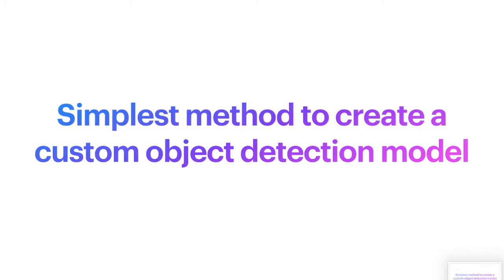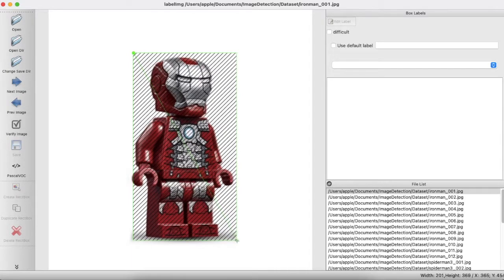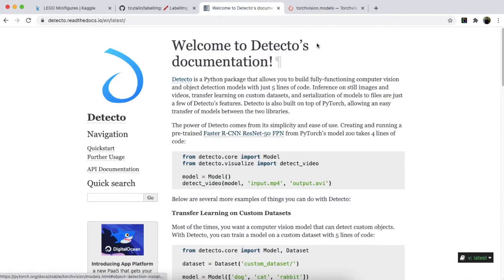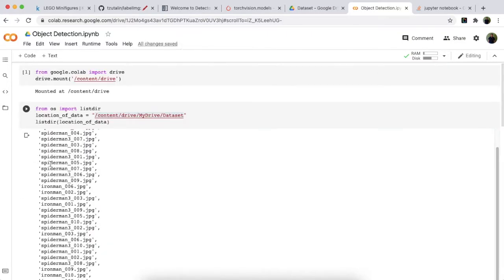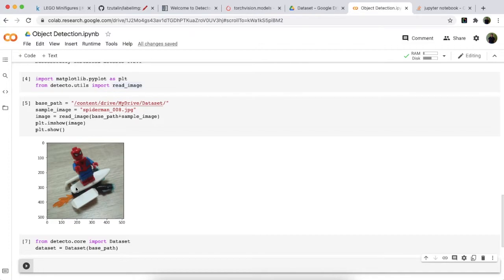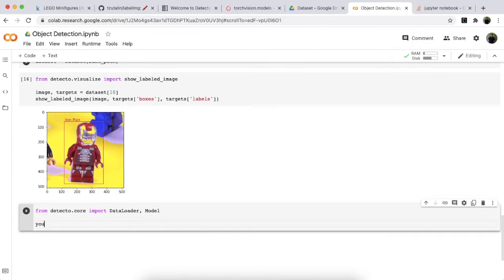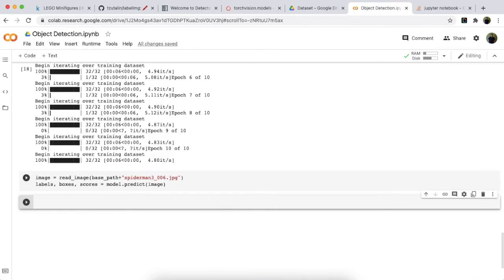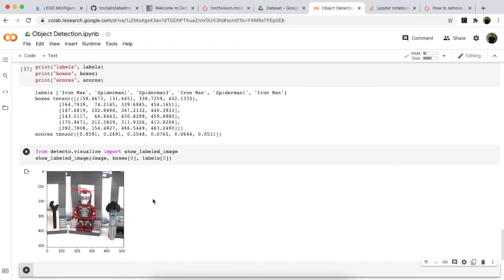Simplest custom object detection with Python | Deep Learning | Pytorch | Detecto | ResNet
Hi,

In this video I show how to create a custom object detection using Deep Learning technique with Detecto. This is a simplest method and you can you create on within 30 mins.

Please do let me know what topics you want me to cover in the future videos.

Thanks